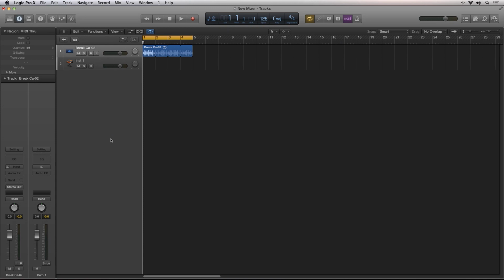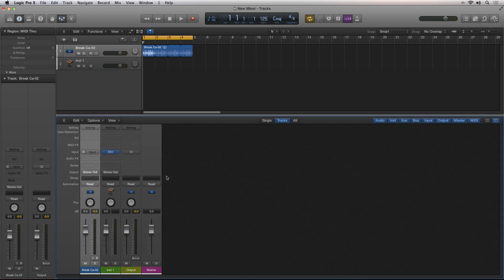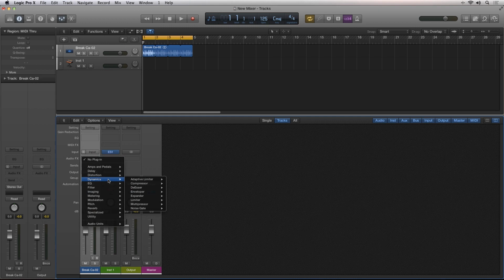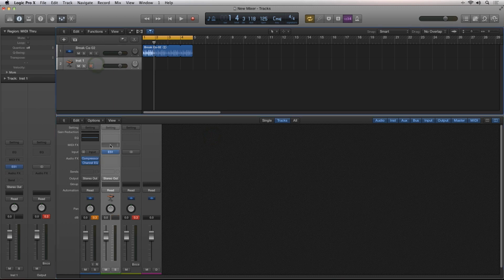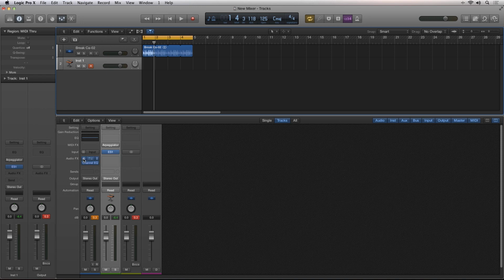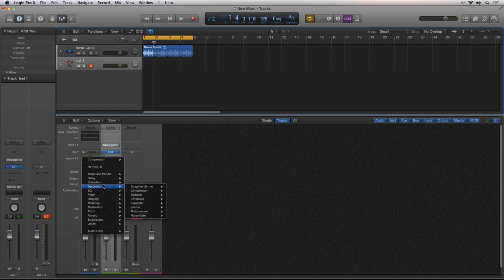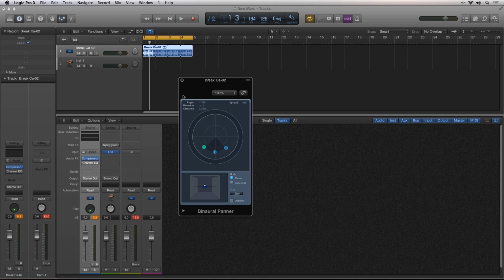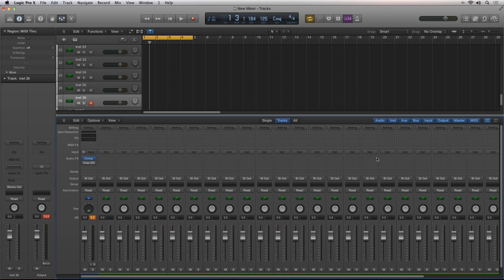Audiotuts+ Complete Logic Pro Walkthrough Part 4: New Mixer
The mixer inside of Logic Pro X has been completely redesigned. From small enhancements to major new features, the redesigned mixer is sure to be a game changer.